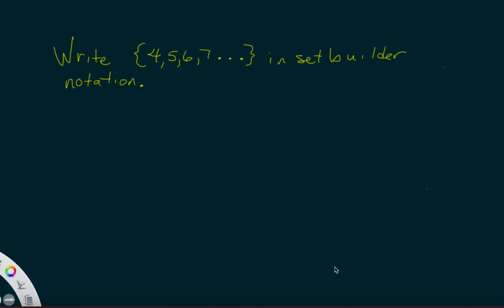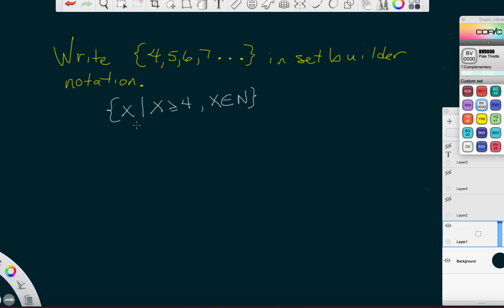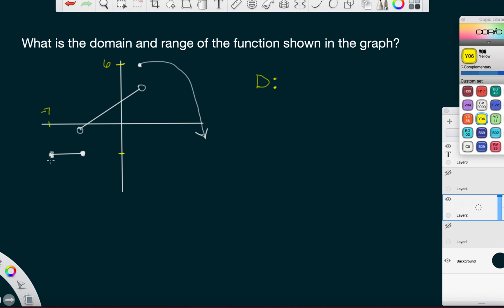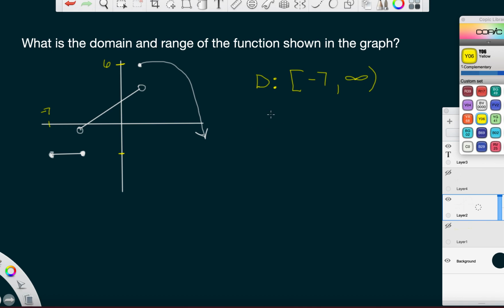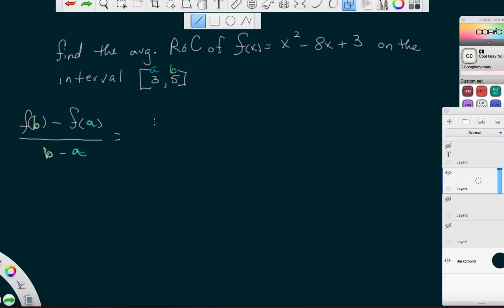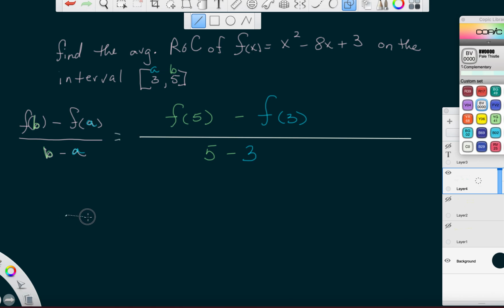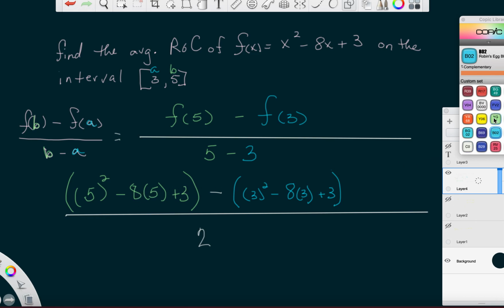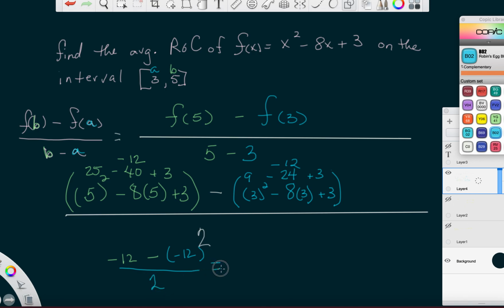pre calc test 1 study s 8 10